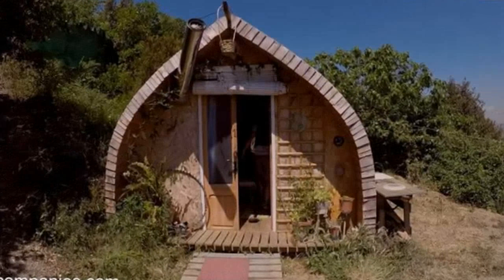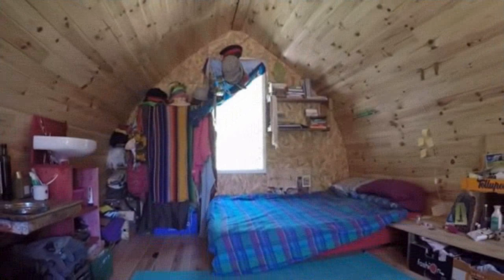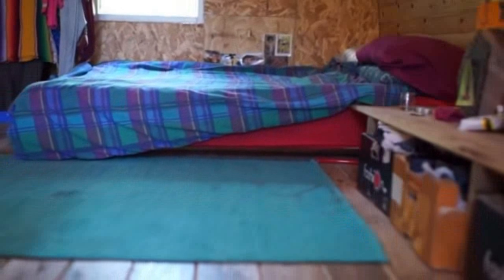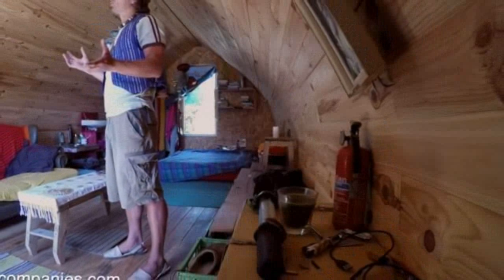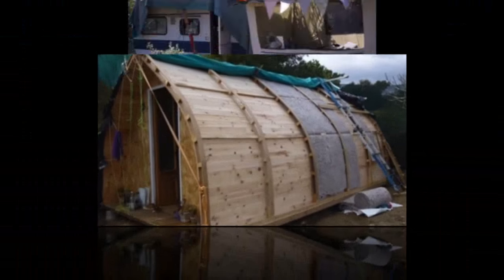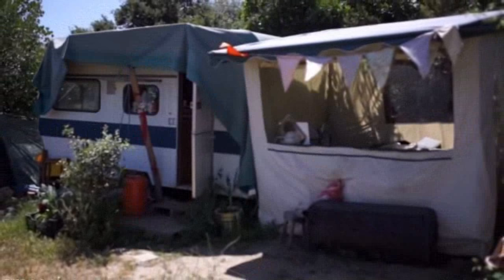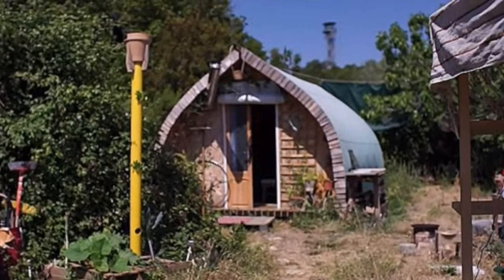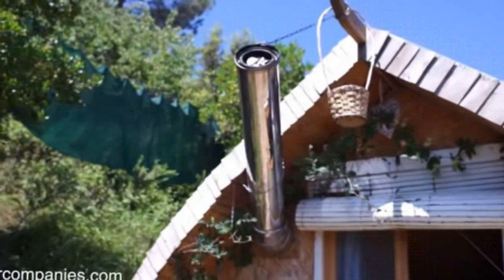Man Builds €1,000 Tiny Home Using Open Source Design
Best Sellers in Office Products

Best Sellers in Musical Instruments

This is the story of how a man named Ryan Frank built his own tiny home for only €1,000 using an open source design and 100 hours of his time.

Frank lives in this tiny house with his girlfriend, but they have another structure on their little homestead too. It’s a tiny travel trailer that they use as their kitchen and dining space. They lived in the camper while building the tiny arched cabin you’re about to see now.

Designer Ryan Frank wanted a semi-mobile home for a small plot in a “sensitive area” in Spain. He thought about yurts and domes, but settled for an open source design he found online. Often called a “boathouse” or “gothic arch” structure, it was originally developed by a boat builder; it’s centerpiece are the wooden support ribs.